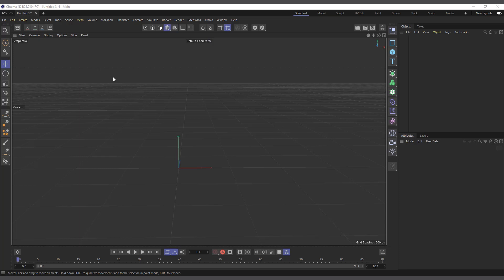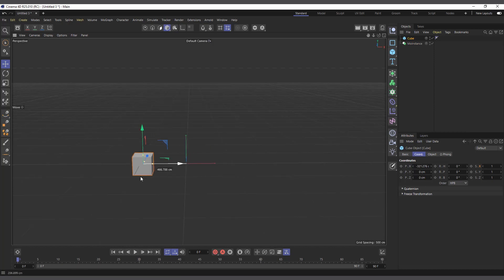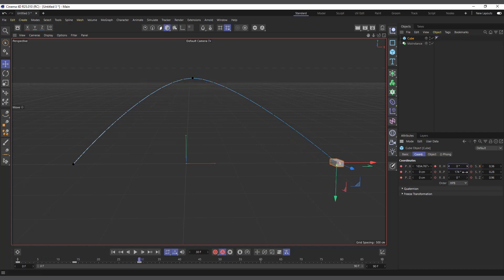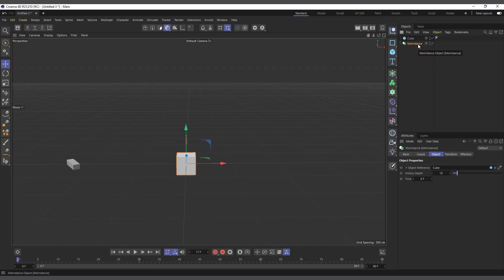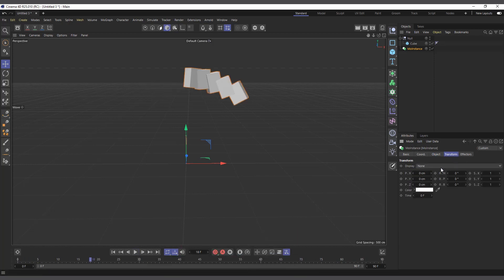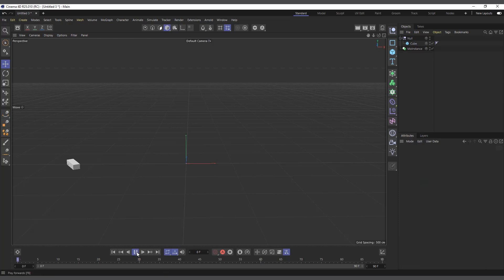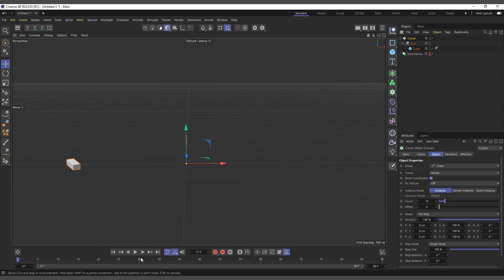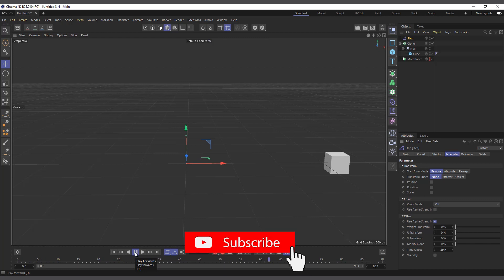C4D MoInstance Explained in Detail - Cinema 4D Mograph.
This is a continuation of series of videos to explain comprehensively everything about cinema 4d Mograph manu. This particular video talks in details about the MoInstance object in cinema 4D and explains every parameter, what it does and how its used.